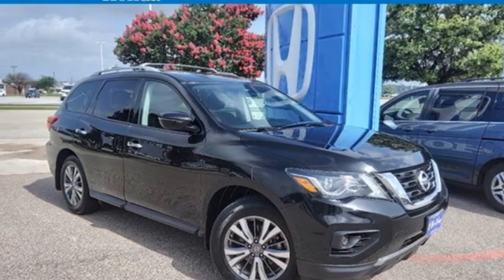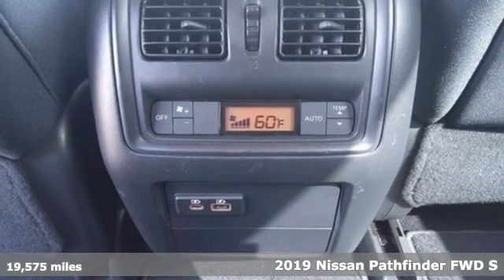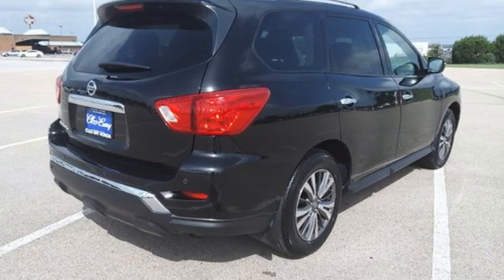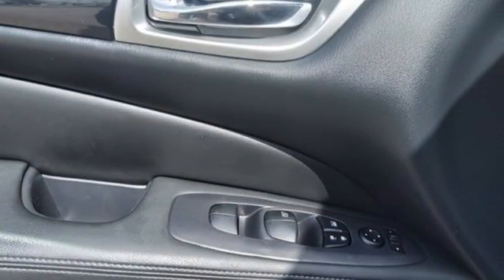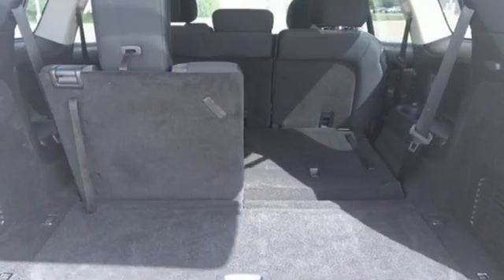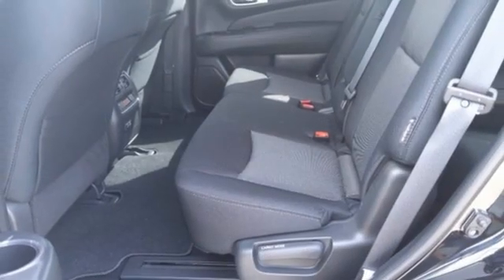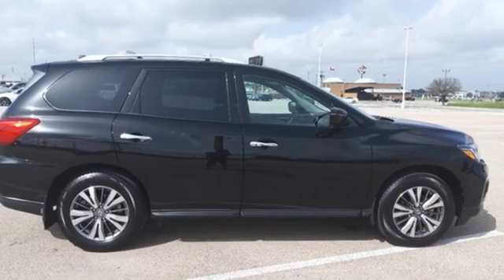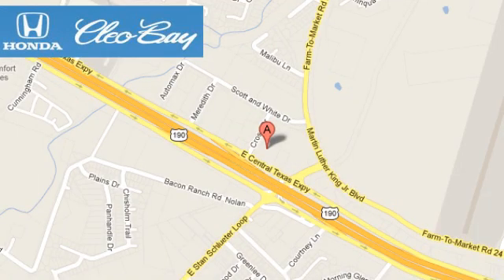2019 Nissan Pathfinder Killeen TX Austin, TX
Year: 2019
Make: Nissan
Model: Pathfinder
Trim: S
Engine: 6 3.5 L
Transmission: Variable
Color: Magnetic Black Pearl
Interior: Charcoal
Mileage: 19575
Stock #: A0731A
VIN: 5N1DR2MN6KC587410
Only 19,575 Miles! Boasts 27 Highway MPG and 20 City MPG! This Nissan Pathfinder boasts a Regular Unleaded V-6 3.5 L/213 engine powering this Variable transmission. Side Impact Beams, Remote Keyless Entry w/Integrated Key Transmitter, Illuminated Entry, Illuminated Ignition Switch and Panic Button, Rear Child Safety Locks.*This Nissan Pathfinder Comes Equipped with These Options *Power Door Locks w/Autolock Feature, Perimeter Alarm, Outside Temp Gauge, Low Tire Pressure Warning, Dual Stage Driver And Passenger Seat-Mounted Side Airbags, Dual Stage Driver And Passenger Front Airbags, Day-Night Rearview Mirror, 2 LCD Monitors In The Front, 2 12V DC Power Outlets, MAGNETIC BLACK PEARL.*Contact Us Today*Our guarantees were created with the strongest priority in providing the highest level of customer service from our dealership in both sales and service. Come in today to experience our exceptional service and drive off with the satisfaction knowing you bought with confidence at Cleo Bay Honda! We are located at 3907 E Central Texas Expressway, Killeen, TX 76543.

Address:
3907 E Cen-Tex Expy